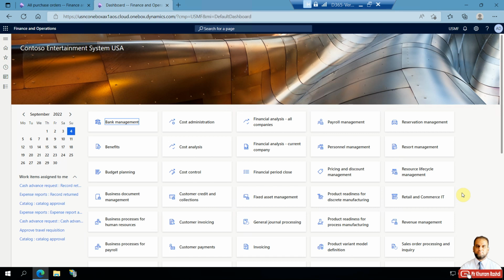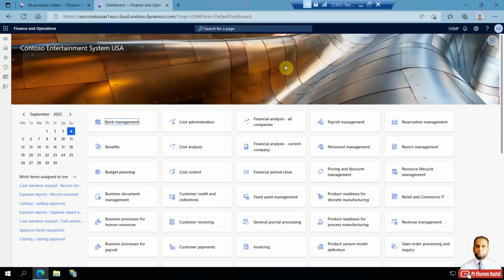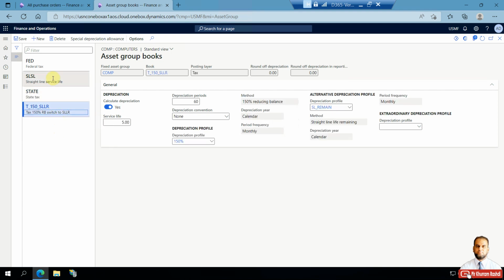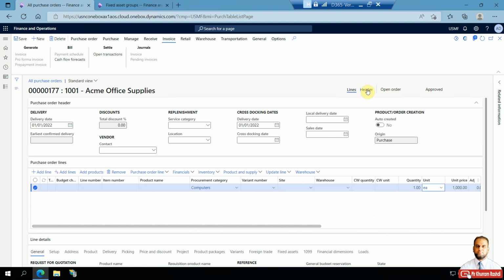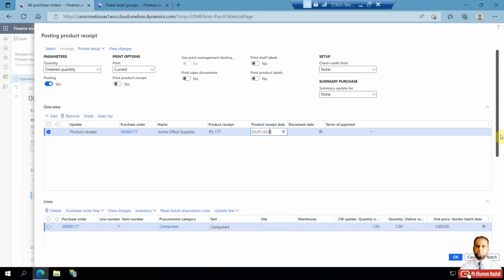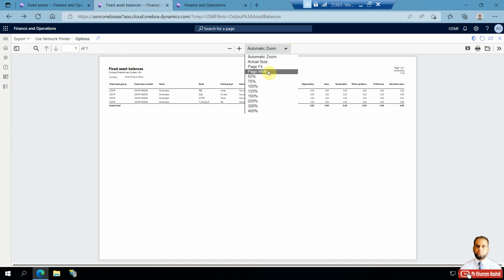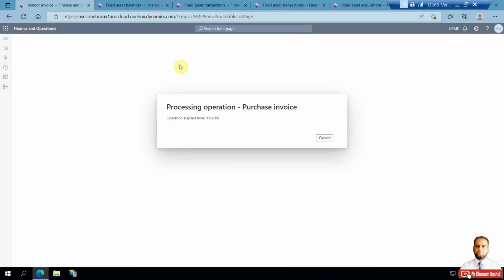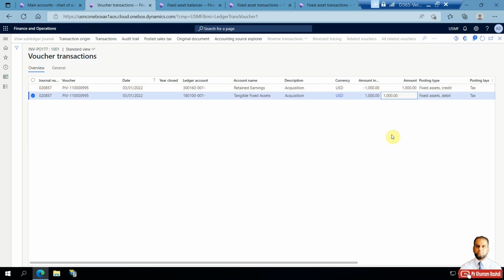How to create and acquire a fixed asset by purchasing in Dynamics 365 Finance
The video demonstrates how to create and acquire a fixed asset by purchasing in Dynamics 365 Finance. The purchase order is created with a fixed asset group and creates a fixed asset number settings in the line. Then product receipt posted will created a fixed asset number. The vendor invoice will acquire the fixed asset that was created in product receipt. Few relevant setups in Fixed asset group, books, and parameters are also shown. The reports will show the acquisition transaction in multiple books in subledger. The voucher shows the ledger integration.